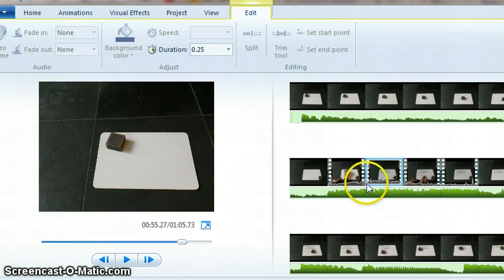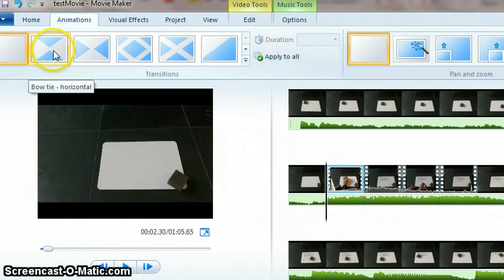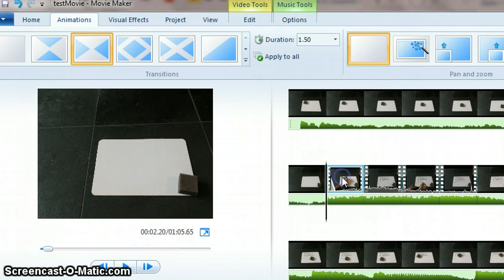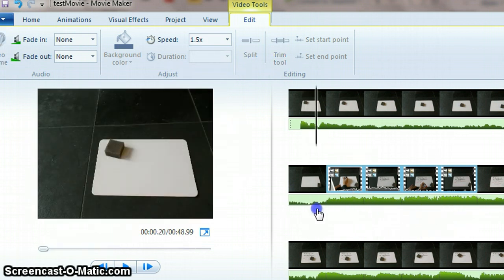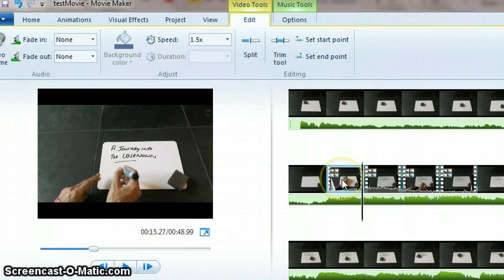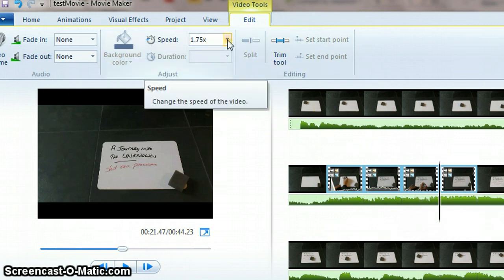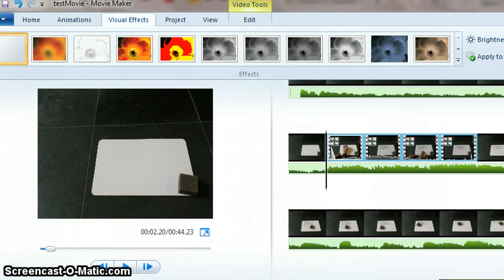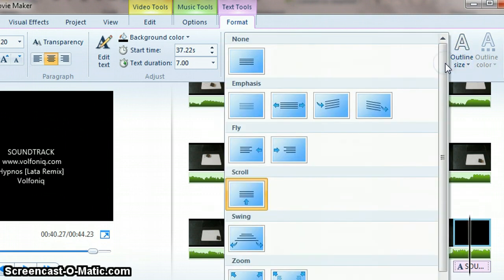WindowsMovieMaker6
changing speed of clips, adding transitions and effects, cahnging how credits display